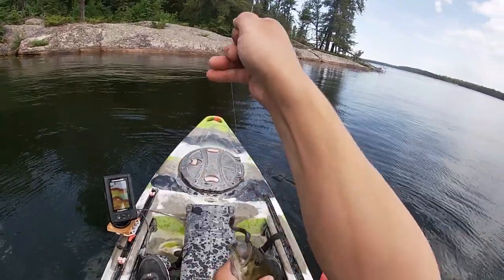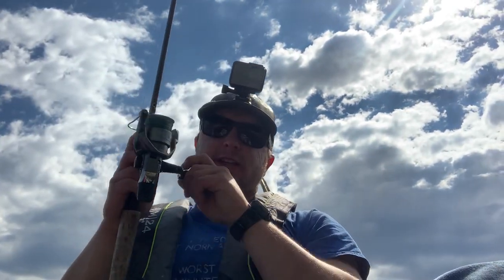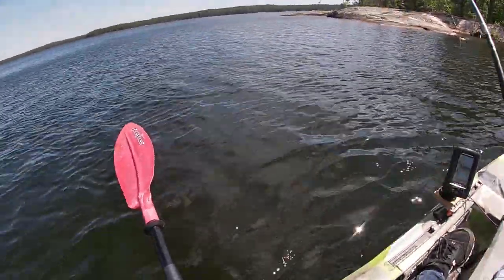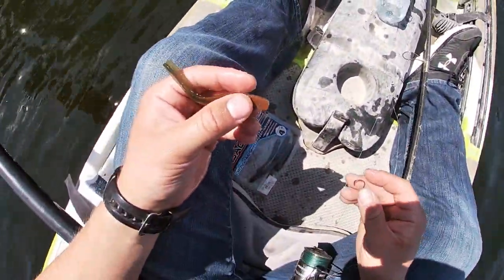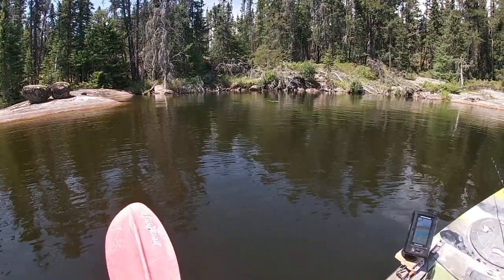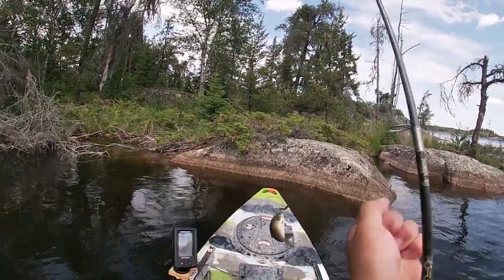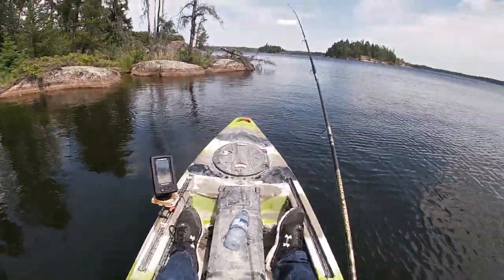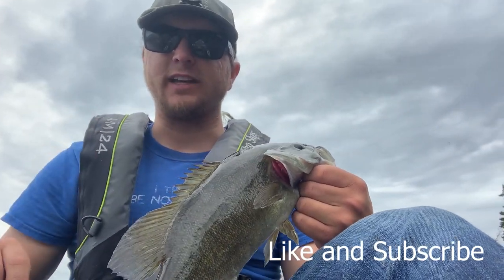Smallie Fishing with Dropshots and Frogs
In this video, I am fishing in Nopiming Provincial Park for smallmouth bass showing simple and effective techniques for using dropshots and frogs.

MY GEAR:

Kayak: Feelfree Moken 12.5, Lime Camo

Rods: Berkley Gorilla Tough 6ft Med/Light
         Abu Garcia Promax 7ft Med/Hev

Main Bait: Jackall Crosstail Shad

Electronics: Humminbird Piranhamax 4